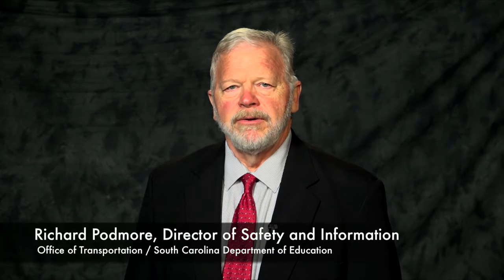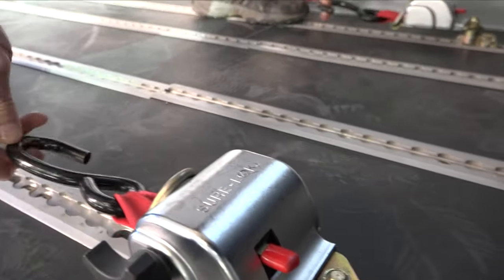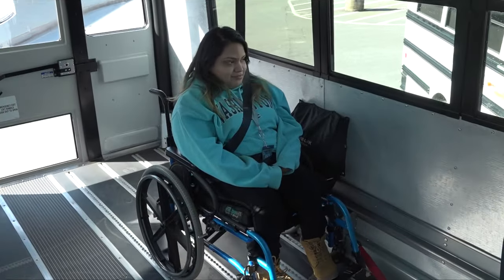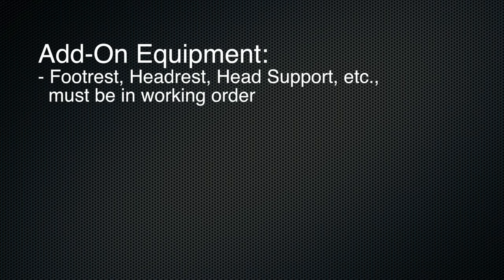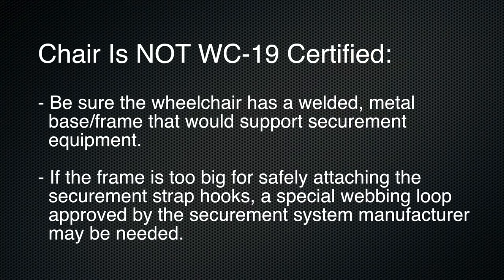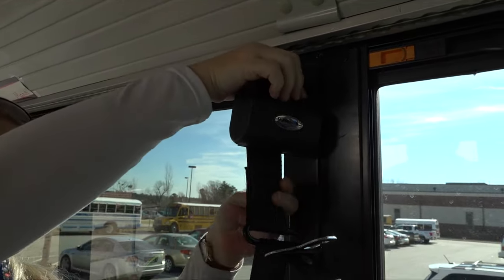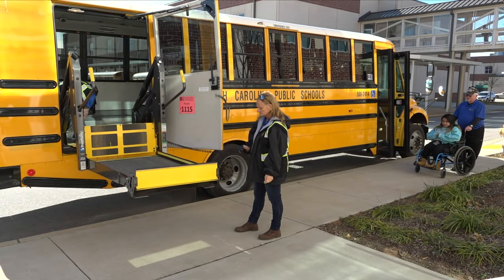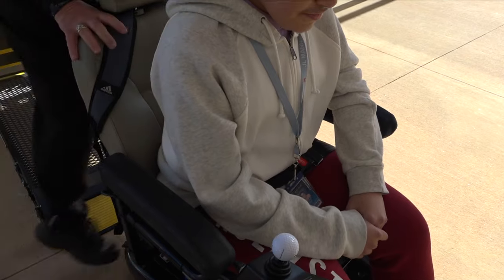School Bus Safety Wheelchair Loading & Unloading Procedures